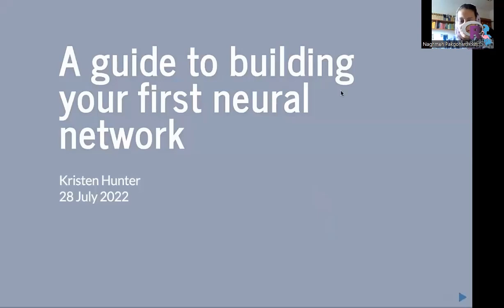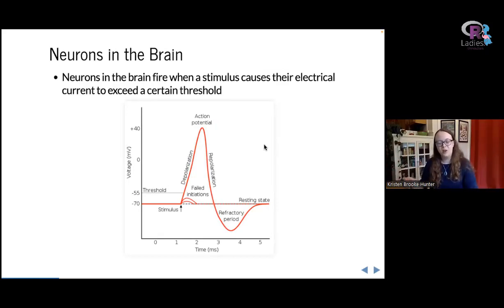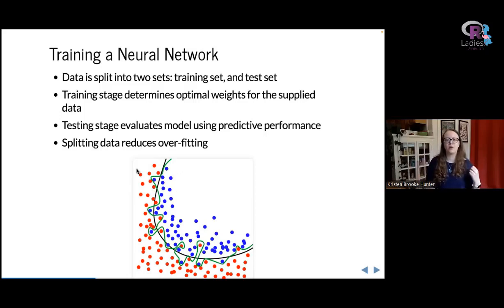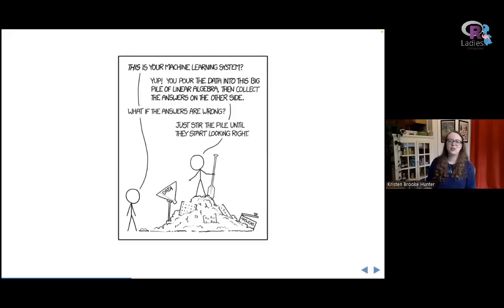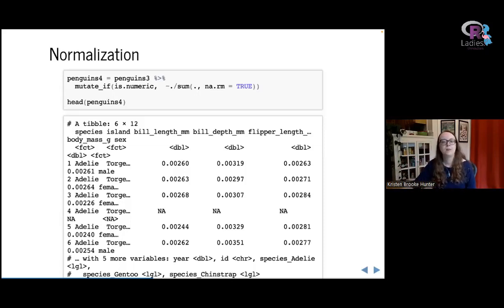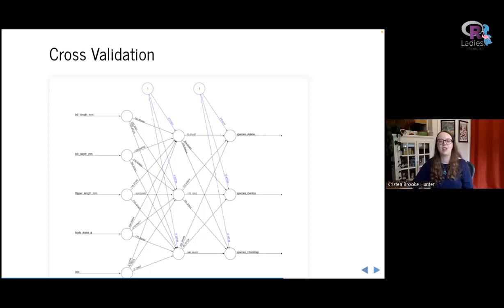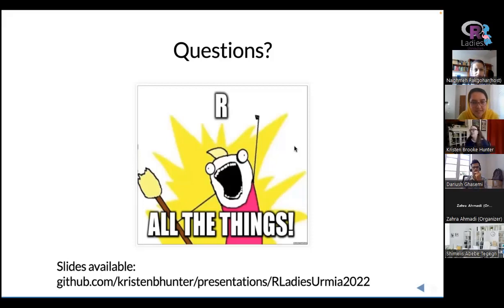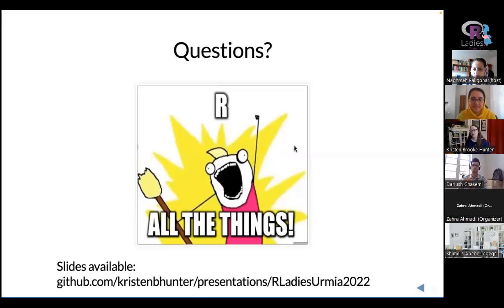A Guide to Building Your First Neural Network in R (in English)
Speaker:
Kristen Hunter from Harvard University
Github: